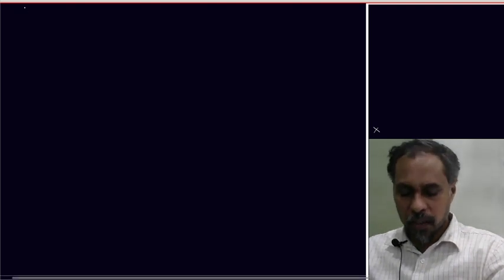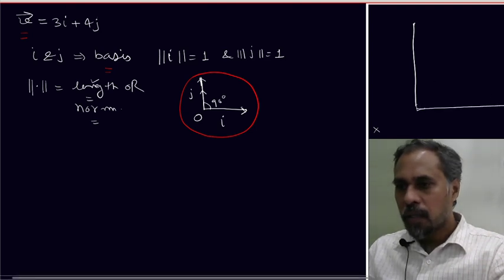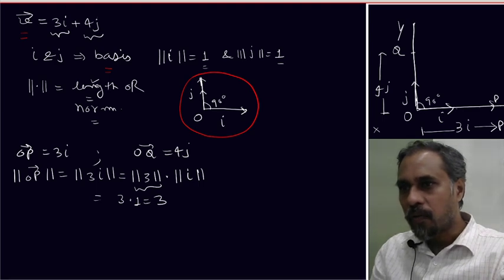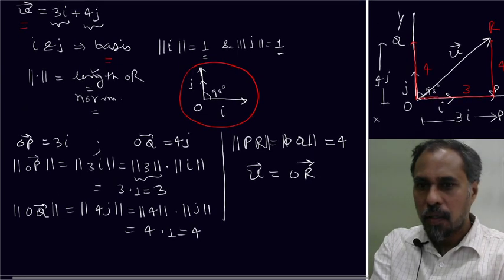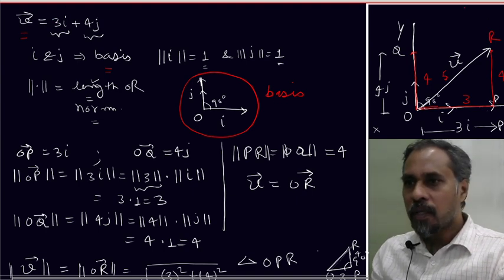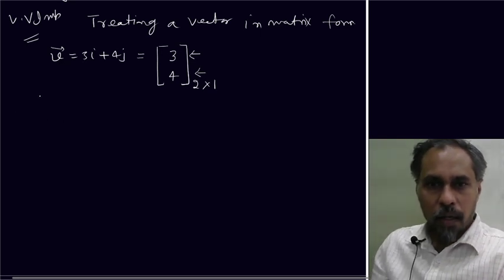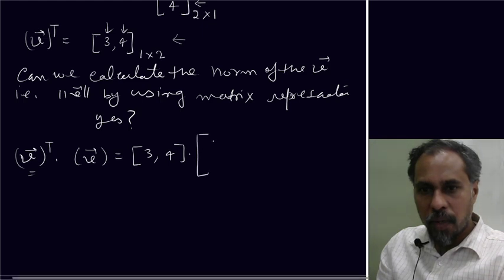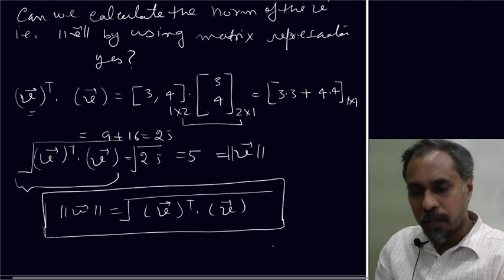Basics of Quantum Computation: Lecture 1